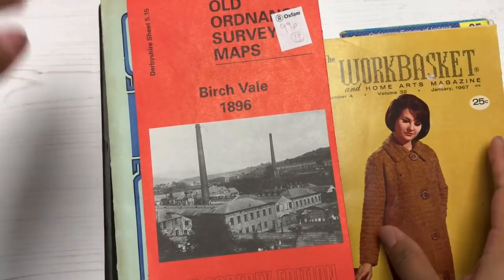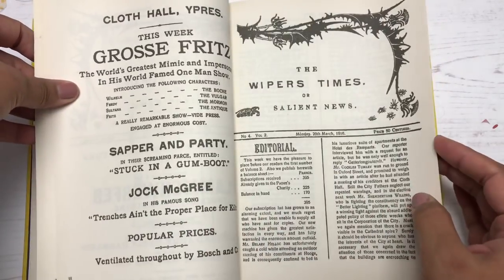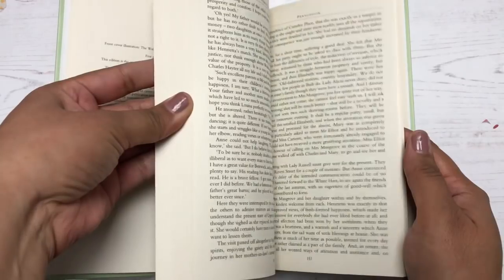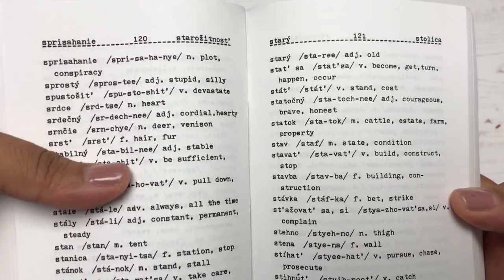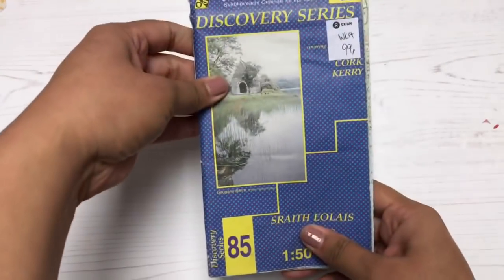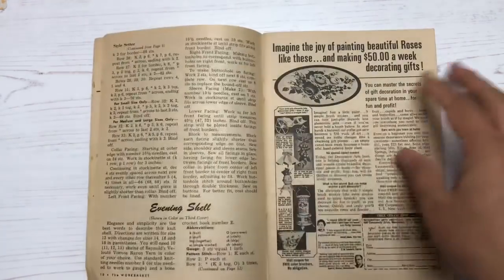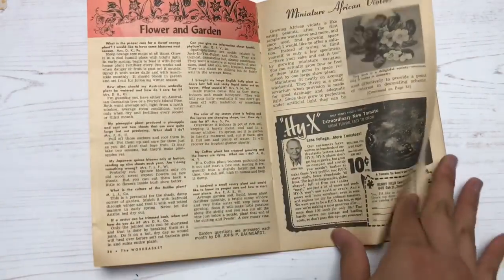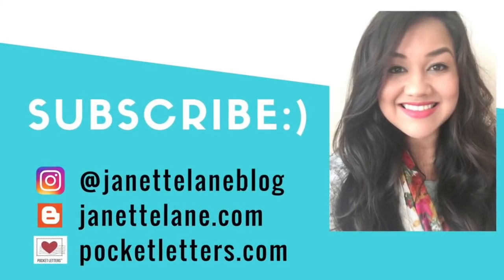Thrift Store Haul for Journaling & Snailmail Ideas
Hello! Hello! It’s me, Janette! In today’s video I’m sharing a thrift store haul and explaining how I’ll be using my finds in journaling, junk journaling, snailmail ideas, and more! It’s so fun to go searching for pretty paper at charity shops and thrift stores. Here’s some suggestions of what you should look for:

-Maps
-Atlases
-Fashion photography books (vintage)
-Art catalogs or books (lots have famous paintings which you could trim up and use in your journal)
-Dictionaries
-Vintage Sewing Patterns
-Old magazines
-Sheet music
-Books with old B&W pics inside
-Copies of your favorite books to junk journal in
-Hardbound books for journals

Happy crafting and hunting!

►►► P O C K E T   L E T T E R   F A Q s  ►►►

---WHAT ARE POCKET LETTERS OR POCKETMAIL?
I created Pocket Letters® as a new way to send letters to your new or existing penpals. Basically, they are creative penpal letters. You fill all the pockets of a 9 Pocket Trading Card Protector and send the whole page to someone who wants to swap with you. This can be a one-time exchange or you can keep exchanging pocketmail indefinitely. You fill the pockets with anything you like (stickers, tea bags, a note, washi tape samples, pictures, etc.) A short note or letter is included and tucked into one of the pockets. Then the trading card insert is folded up and sent in a standard 10 size envelope. It's the perfect way to send and collect letters from other Pocket Letter Pals (ie people who are sending mail in this format) around the world and a convenient way to store them. They fit perfectly in a binder!

---WHERE DO I FIND SWAP PALS AKA POCKET LETTER PALS?
I suggest starting with family or friends. Show them how to make a fancy, creative letter, and do a little swap! You can also join the official Pocket Letter Pals Facebook group (link below). Or there are plenty of snail mail groups to join too. If you're on Instagram, create a post and tag it with pocketletterpalswanted. Search the tag and send a comment or DM to anyone else who may be looking for a penpal. Also there are lots of penpal websites you can join. Just google:)
If you want to get really serious then find a swap pal on my network. Once you've signed up you can create a profile, join groups, and connect with others who want to swap pocket mail. Regardless of where you find pals, once you find someone to swap with, then work out the details about who will write first, deadlines, general info, preferences, etc. After you've arranged your swaps, then purchase your supplies and start filling your pockets with goodness!

P O C K E T L E T T E R S
P O C K E T L E T T E R P A L S F A C E B O O K G R O U P